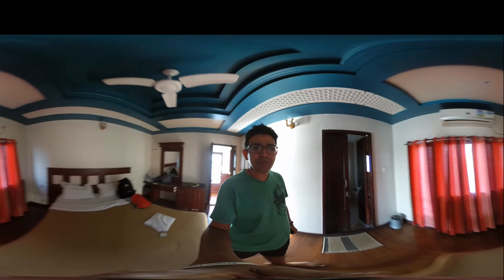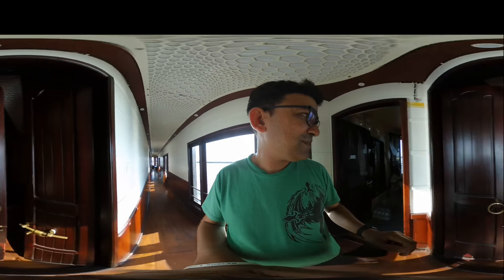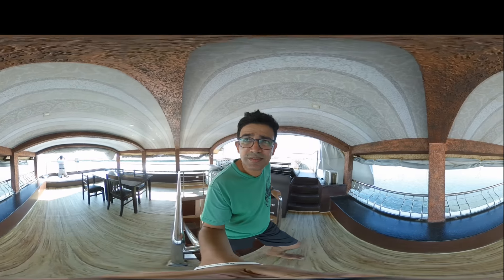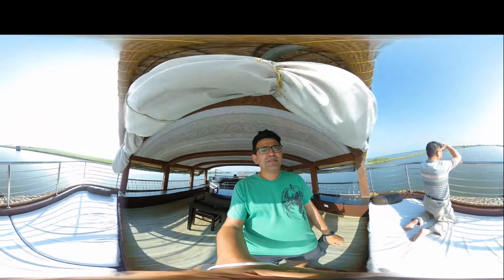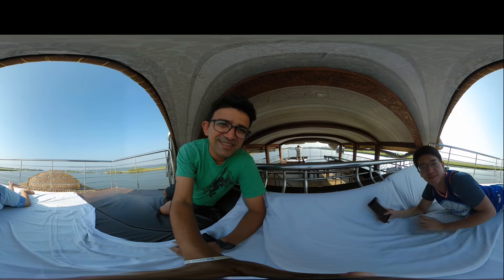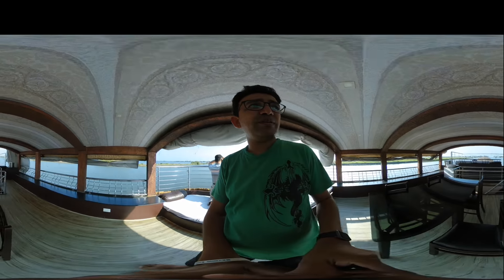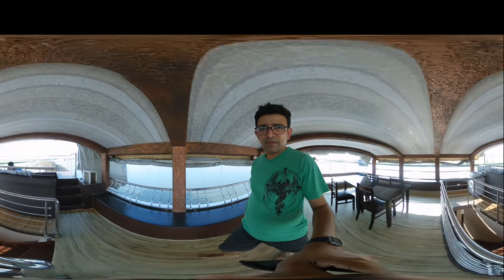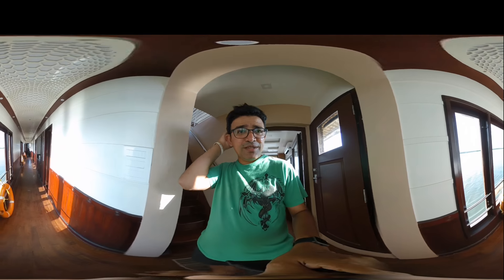喀拉拉邦 Houseboat, Kerala 360 Video